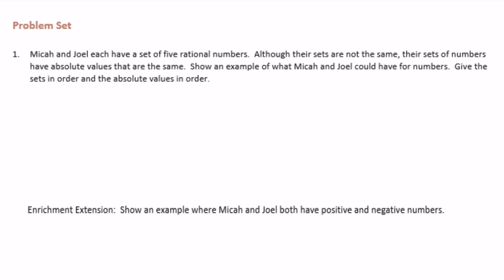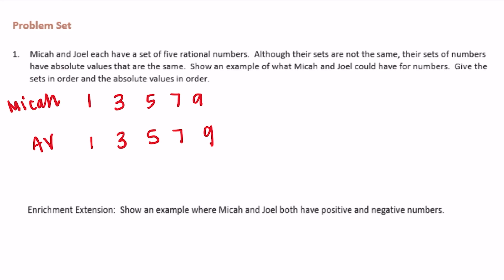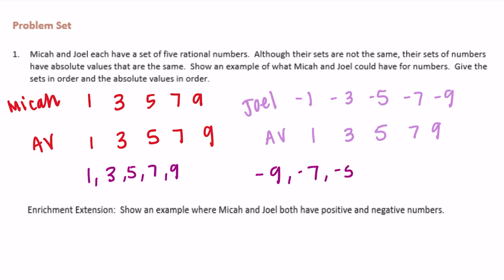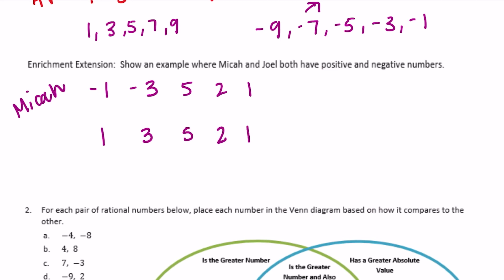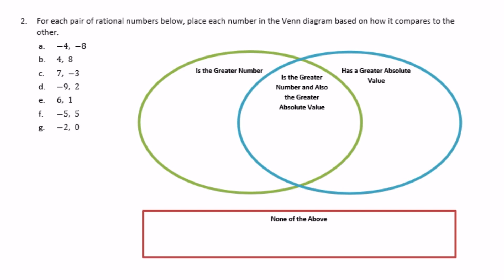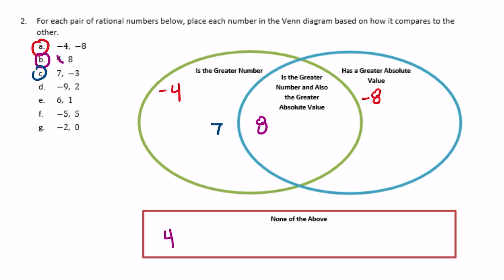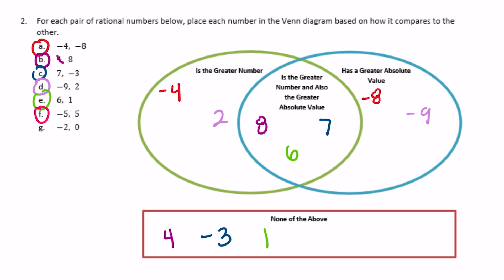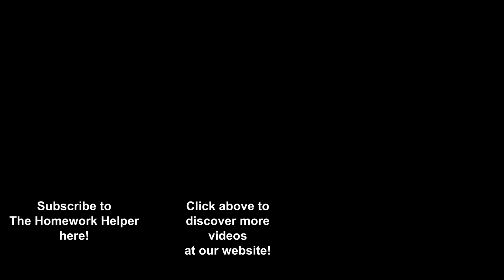Engage NY // Eureka Math Grade 6 Module 3 Lesson 12 Problem Set